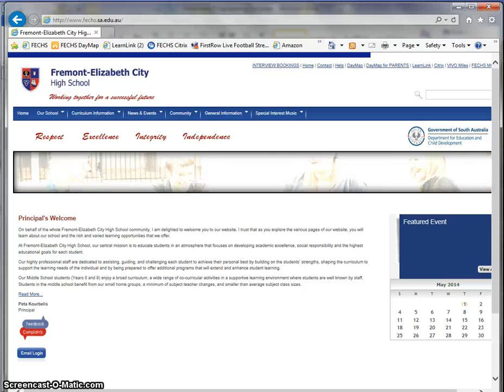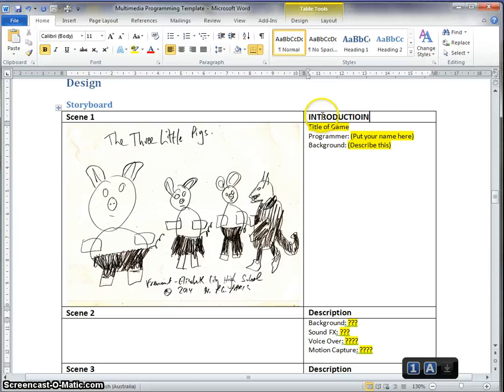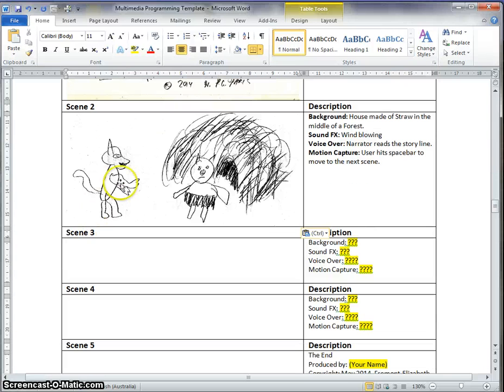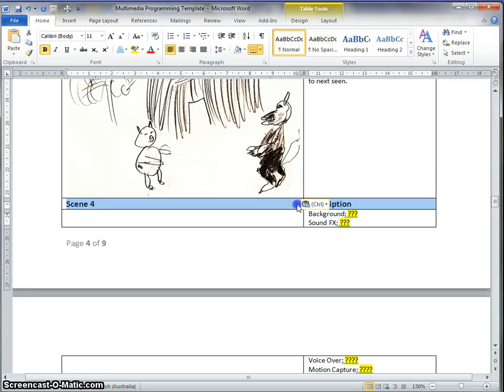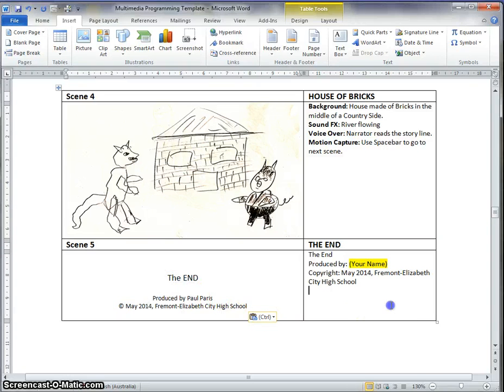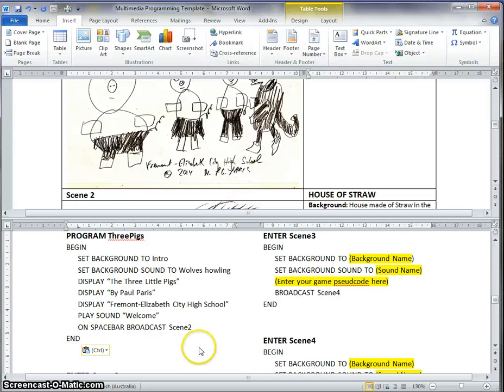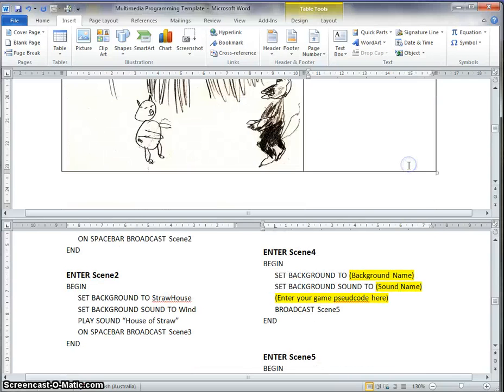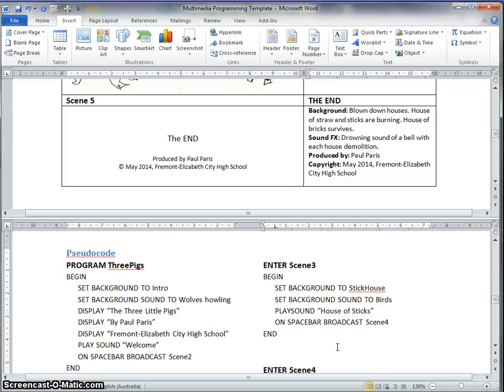MM Programming Documentation 3